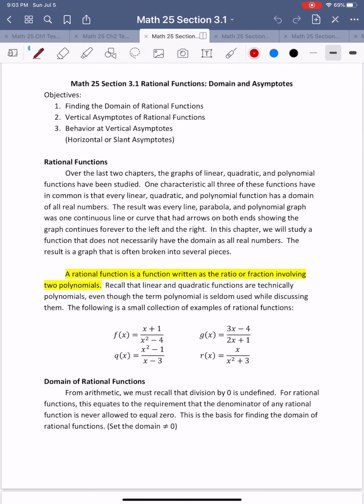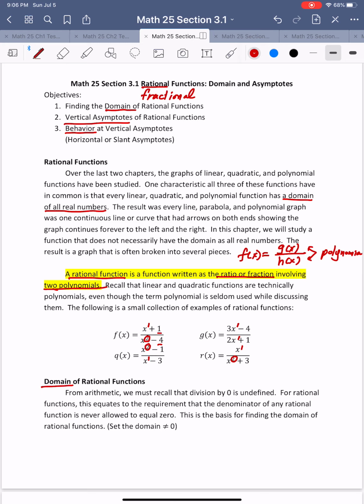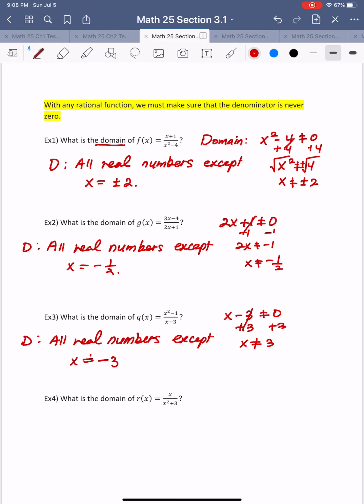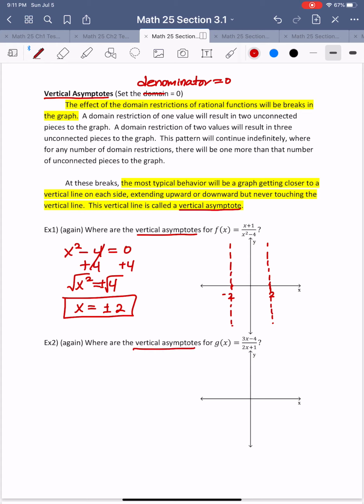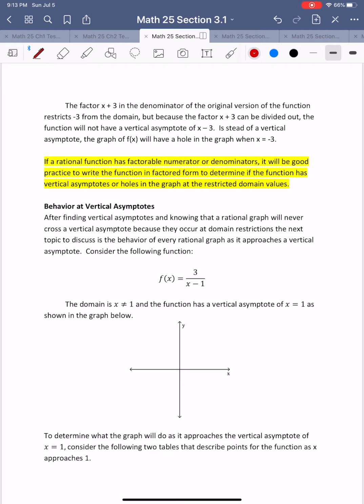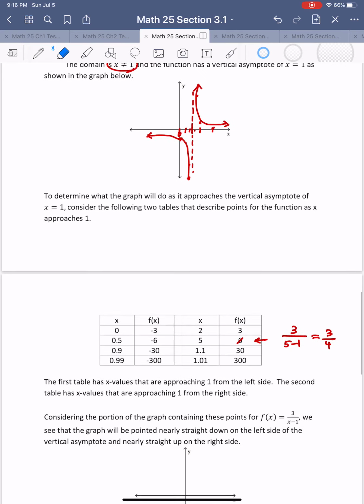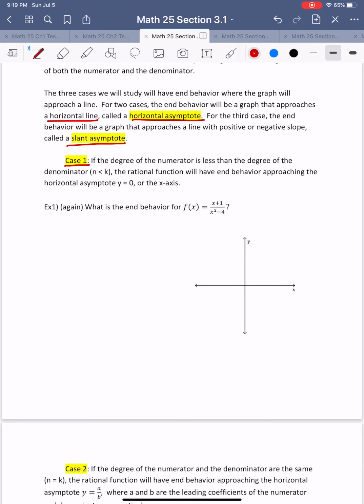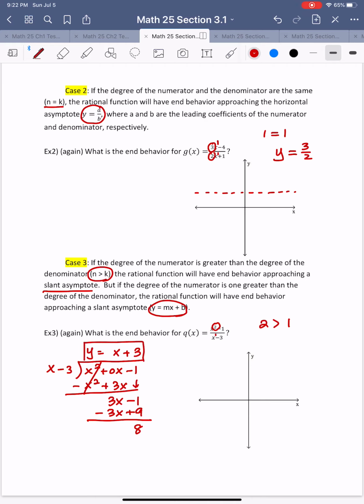Math 25 Section 3 1 Video Lecture